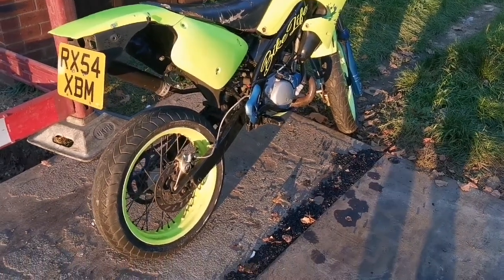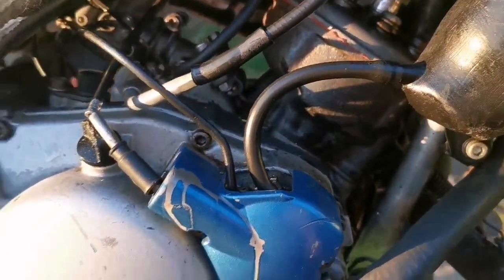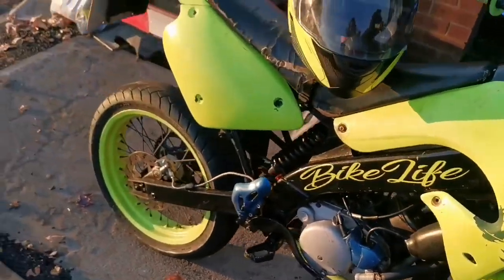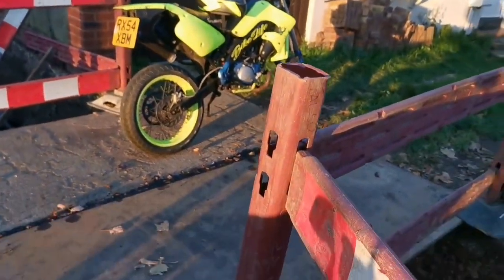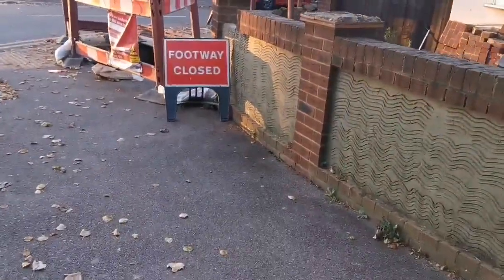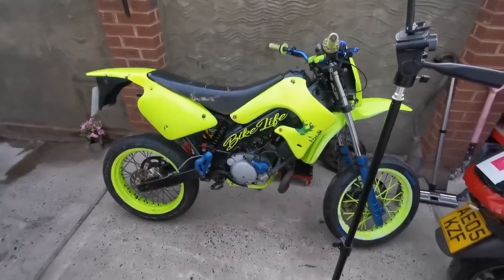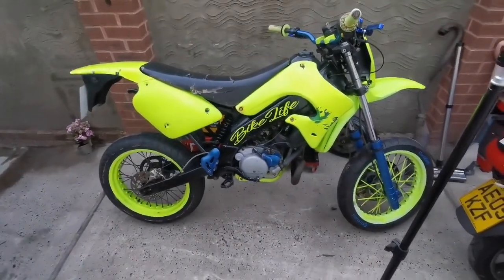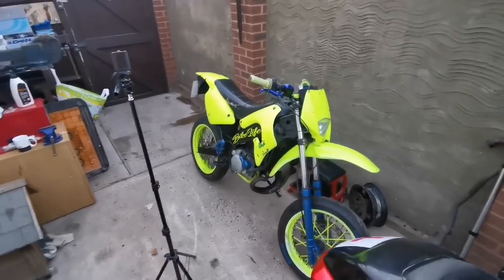Insane little 90cc 2 stroke dirt bike!!! I basically got for free!!!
In this video I show u guys my latest bike that I swapped for a pulse adrenaline bike that I got for free of my friend Reece for helping him customise he's ybr if u enjoy these videos please subscribe for more content